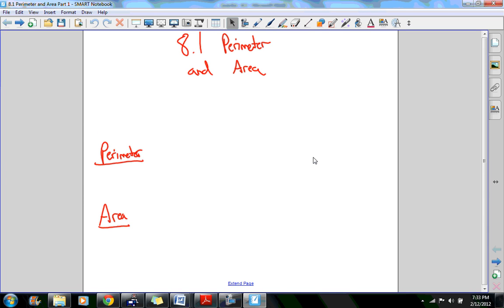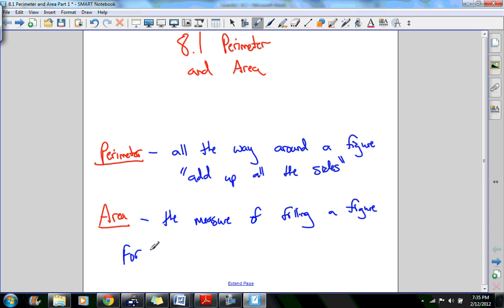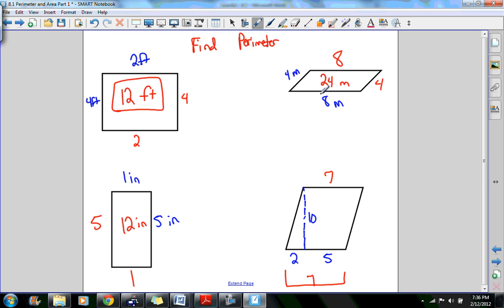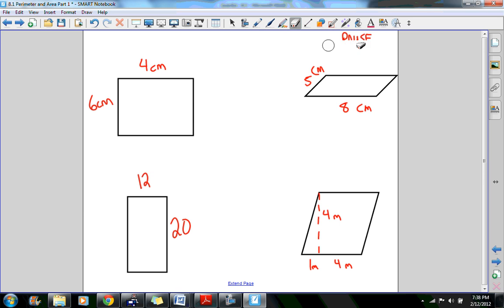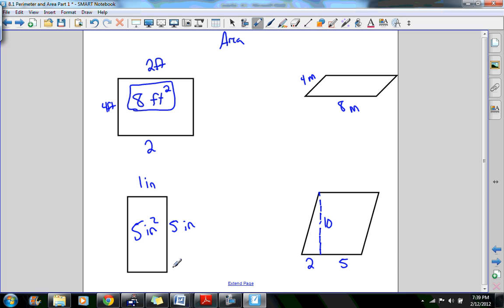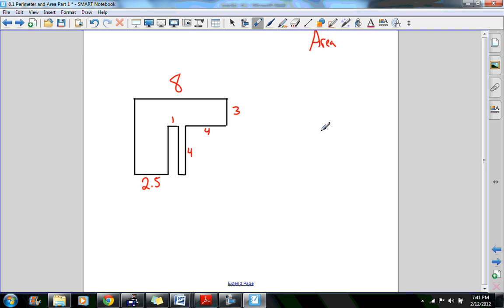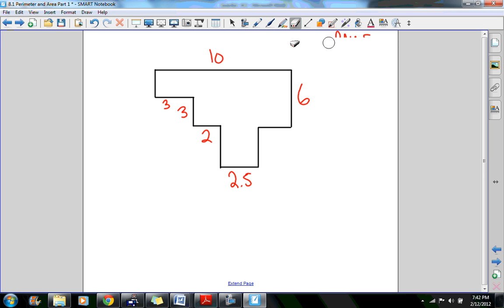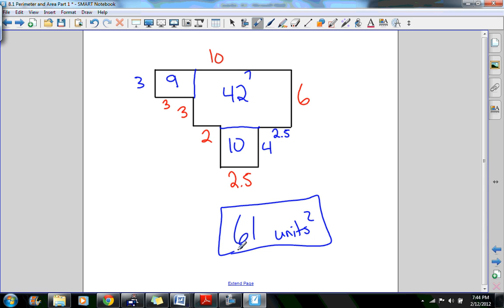8.1 Area and Perimeter Part 1.wmv